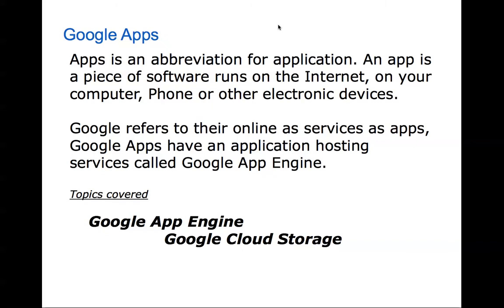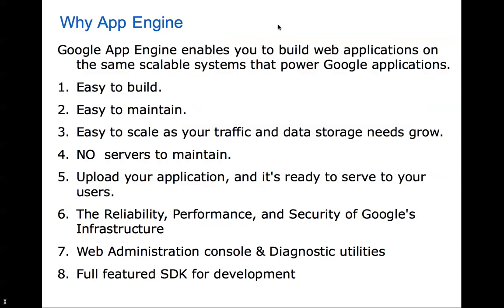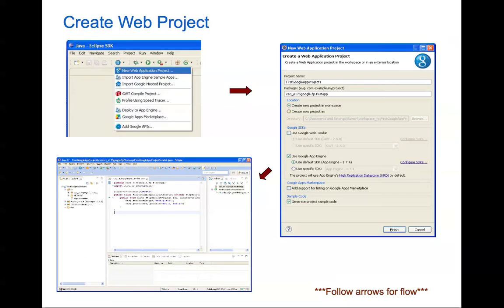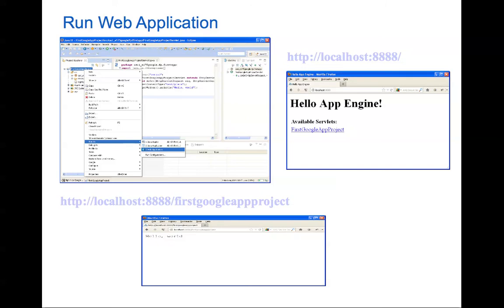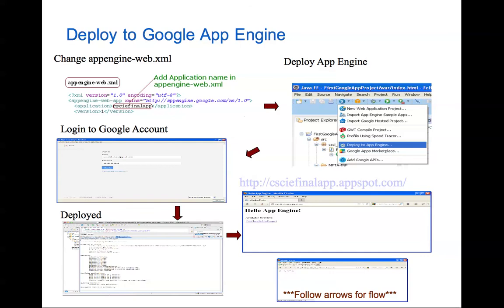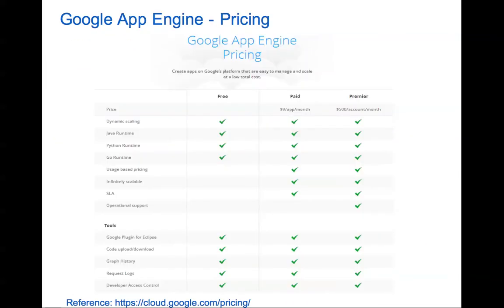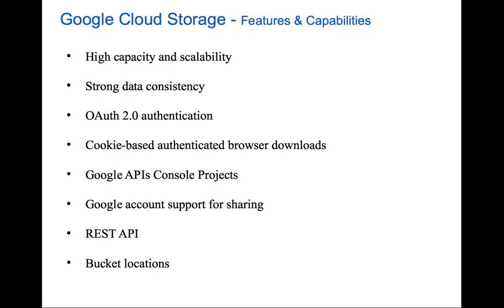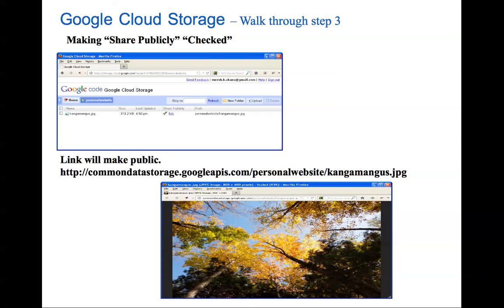GoogleApps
Final Presentation for class - CSCI-E175 Cloud Computing and Software as a Service at
Harvard Extension School Online Courses & Harvard Continuing Education